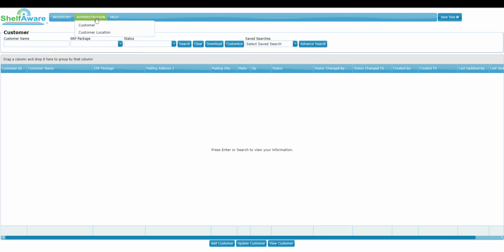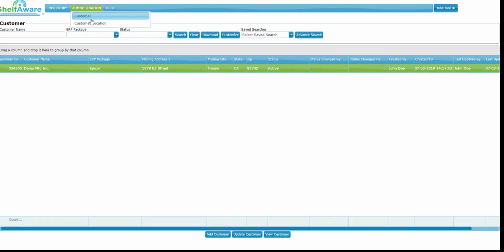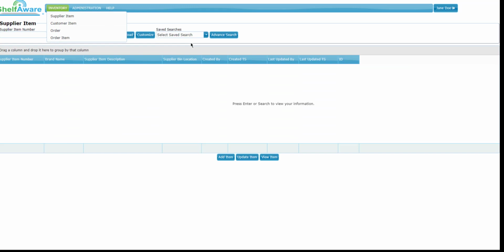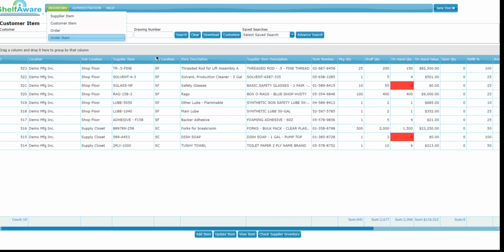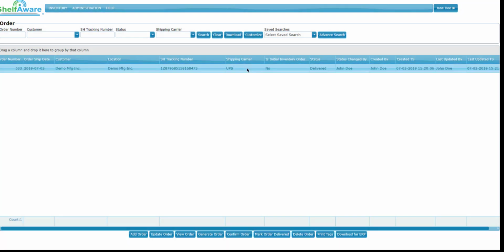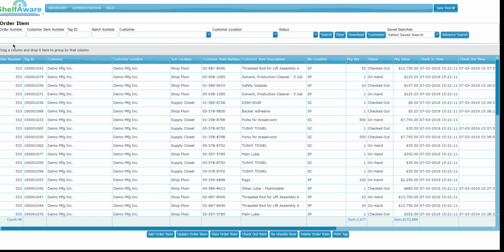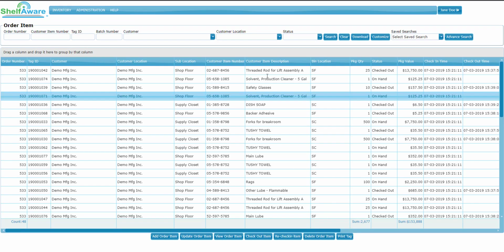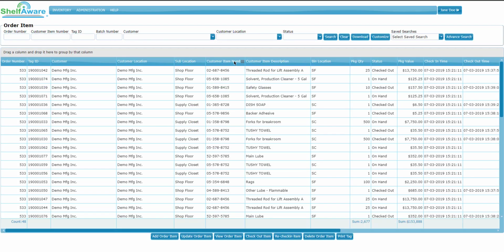Supplier Platform Overview—Automated Inventory Management // ShelfAware Tutorial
Independent industrial suppliers and their manufacturing customers deserve a VMI system that helps them achieve more together.

ShelfAware gives real-time visibility on both sides of the supply chain. Suppliers can eliminate inefficiencies, while their customers can be sure they have the supplies they need when they need them.

These insights help suppliers grow because when they’re working hand in hand with their customers, they can broaden their networks and compete with the biggest players in the industry by leveraging ShelfAware’s Cloud Sourcing™ ecosystem.

Want to LEARN MORE or GET STARTED with an affordable way to automate your supply chain? If so, follow this link

For more information about how ShelfAware revolutionizes supply chain management for suppliers and consumers, read these blogs:

What is ShelfAware and How Does it Work? FAQs

Key Advantages of ShelfAware’s Supply Chain Solution: More FAQs